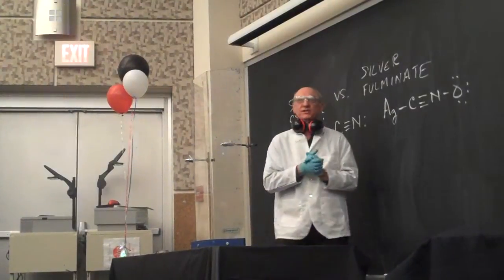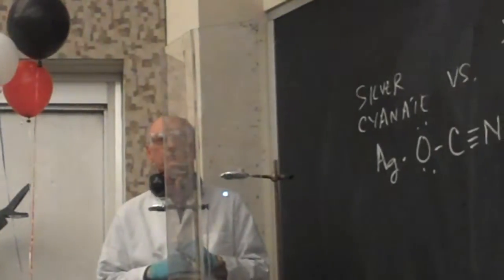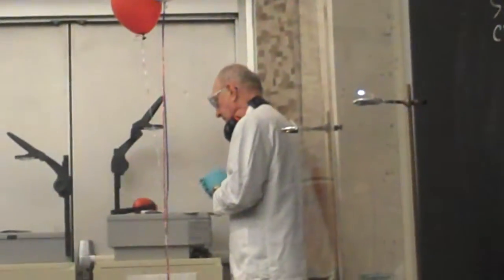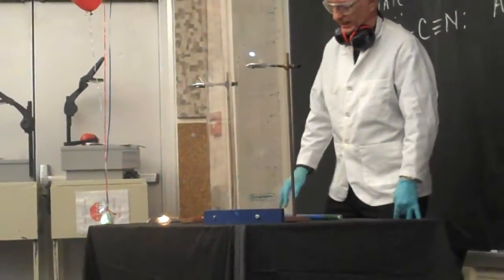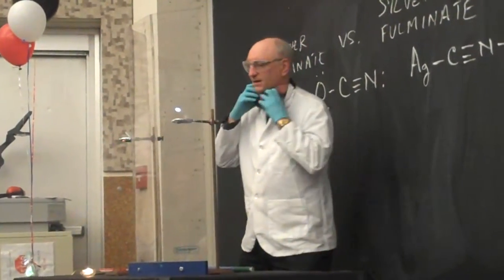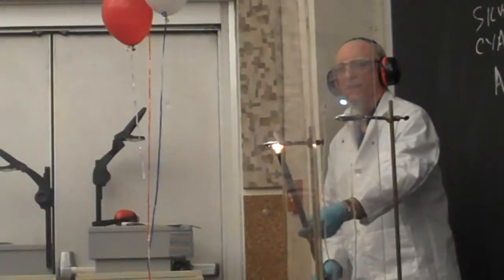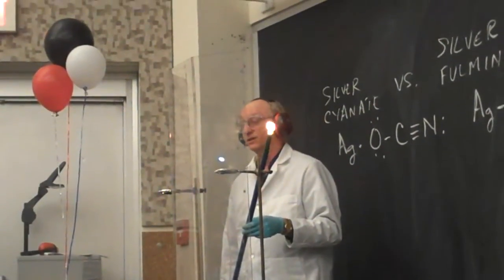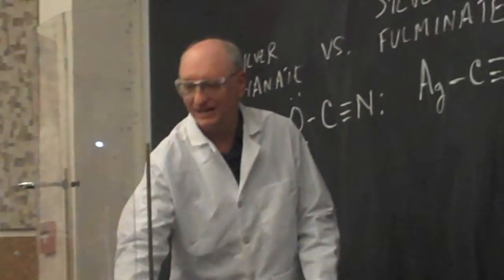Silver Cyanate vs. Silver Fulminate: A Highly Explosive Comparison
Robert Porcja, Coordinator of the Chemistry Lecture Demonstration Facility at Rutgers, The State University of New Jersey, elucidates the differences between silver cyanate and silver fulminate, two compounds that share the same elemental composition but yield vastly different results when exposed to heat.